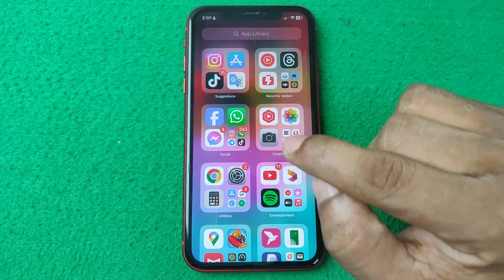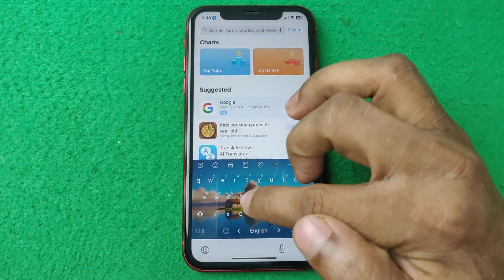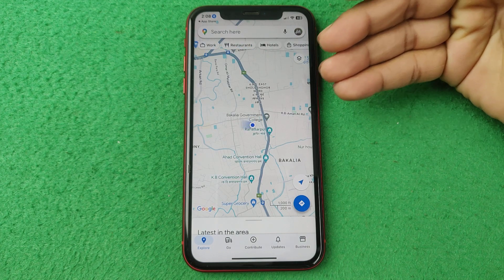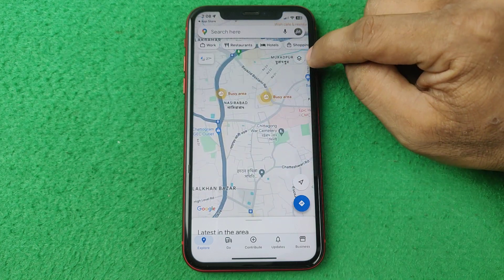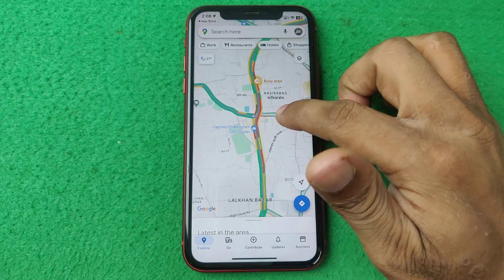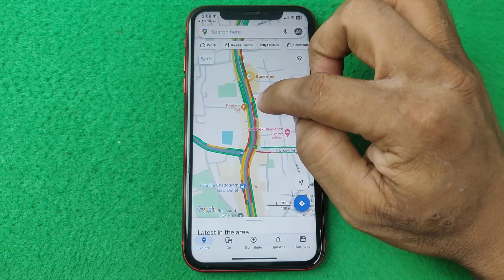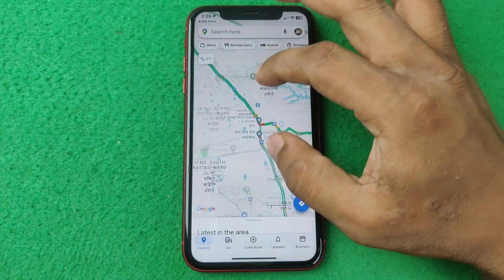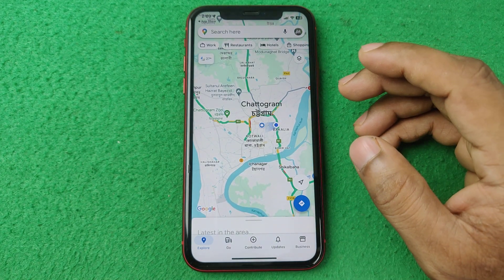How To Check Traffic On Google Maps | Full Guide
In this video i show you How To Check Traffic On Google Maps